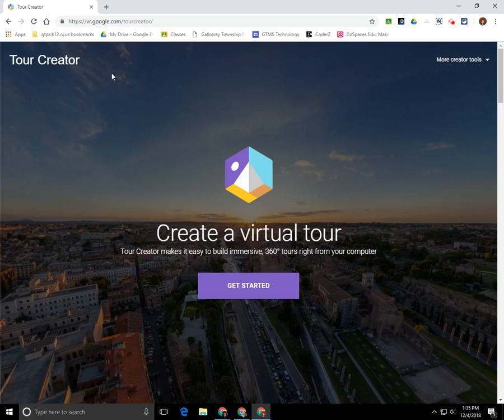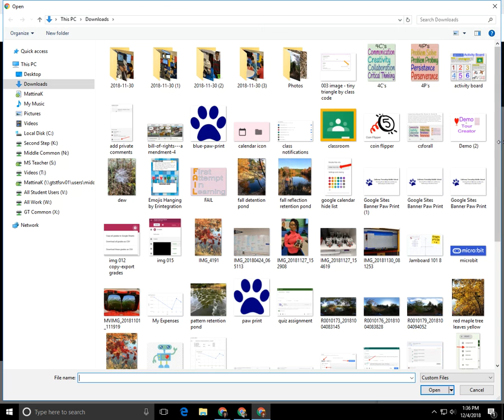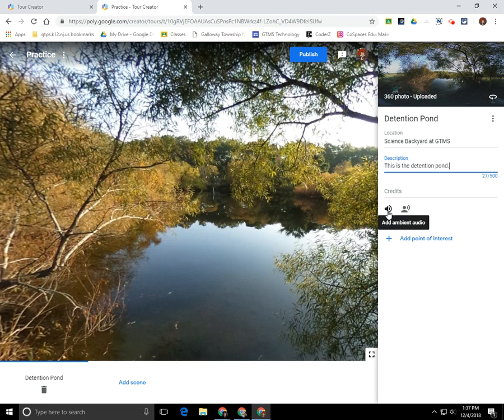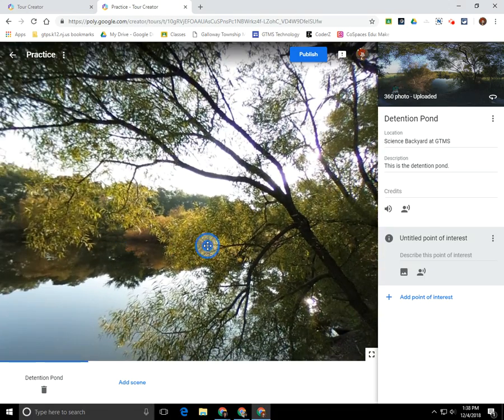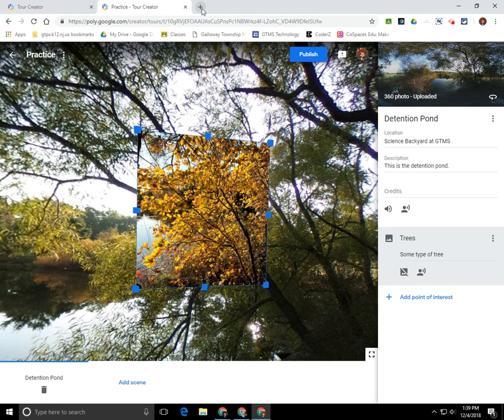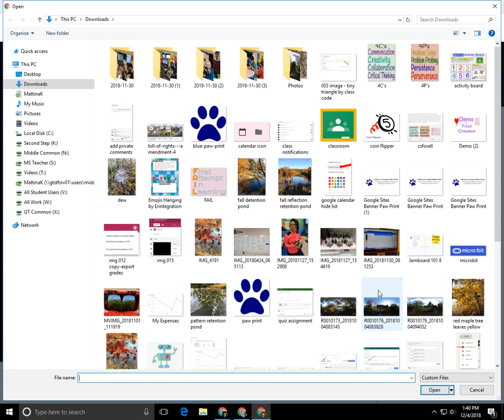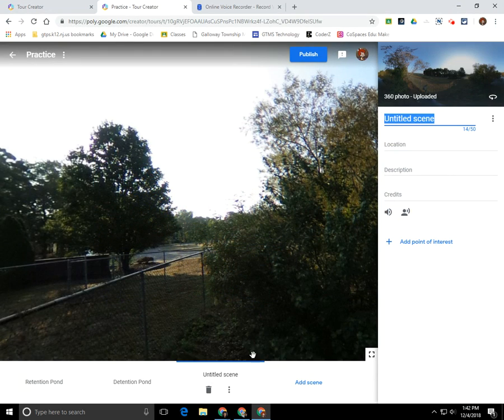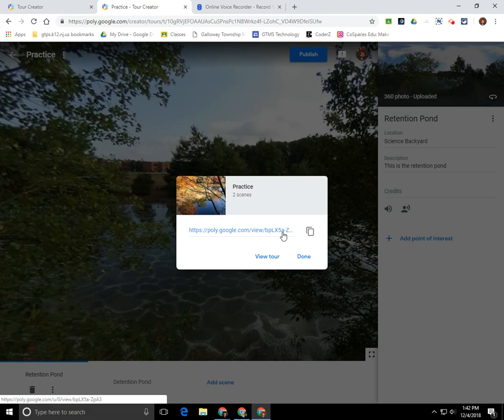An Overview of Google Tour Creator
This screen cast will provide you with an introduction to Tour Creator and help you get started by adding content and publishing it.